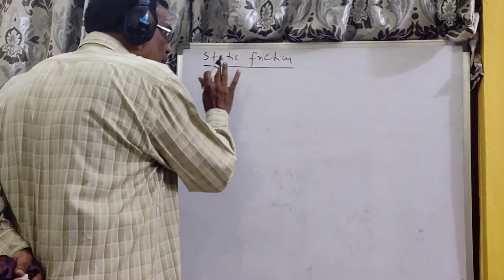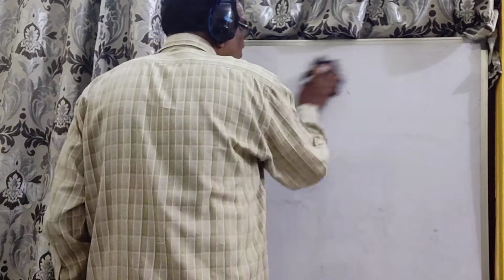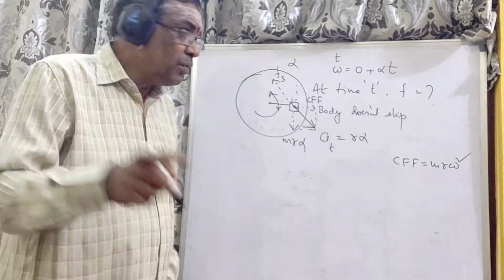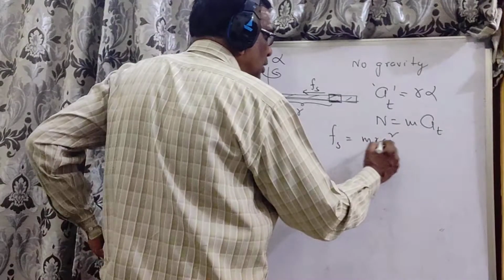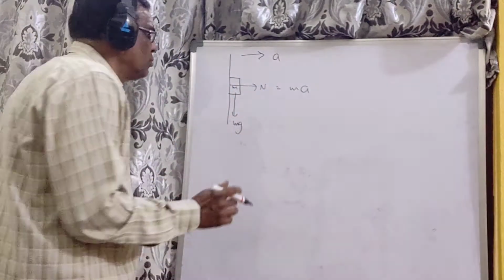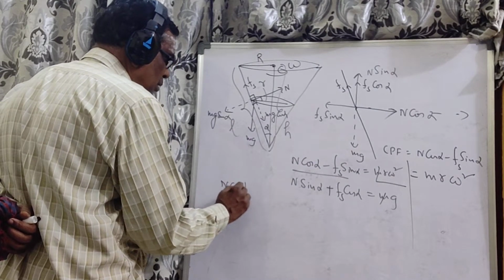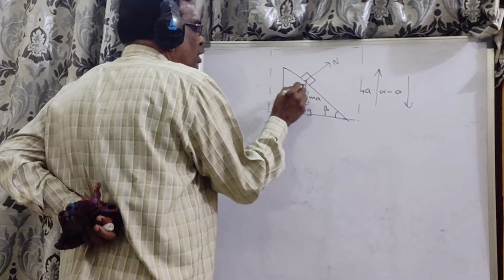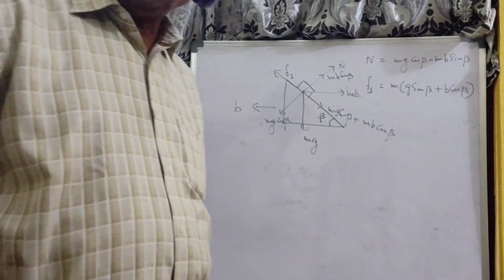Dynamics 14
Friction contd